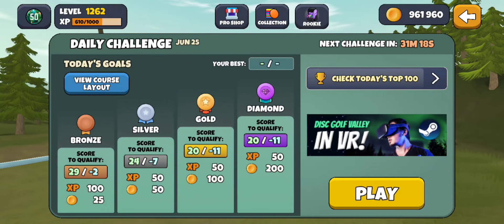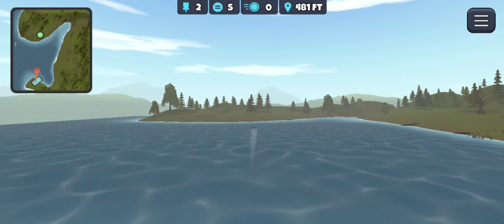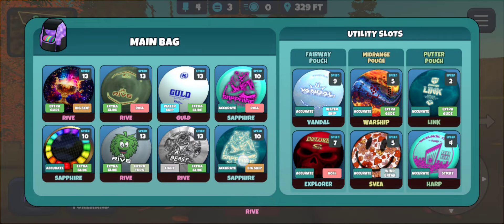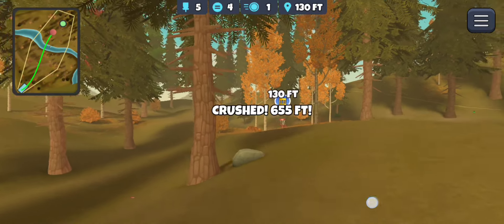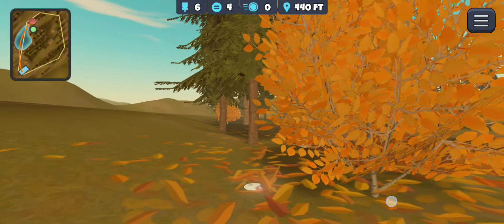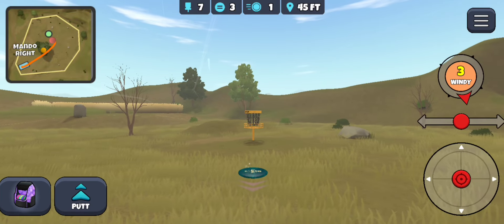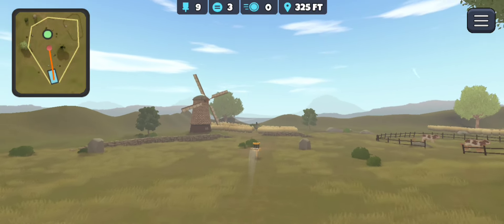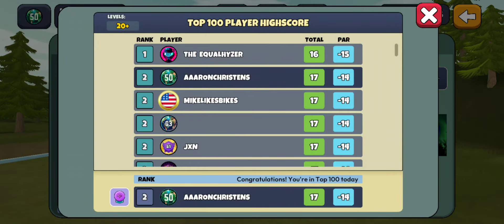Daily Challenge 25Jun, Disc Golf Valley